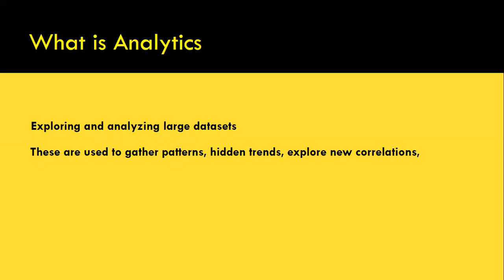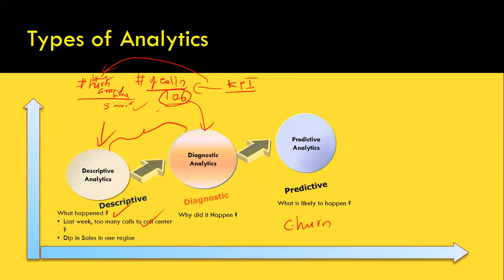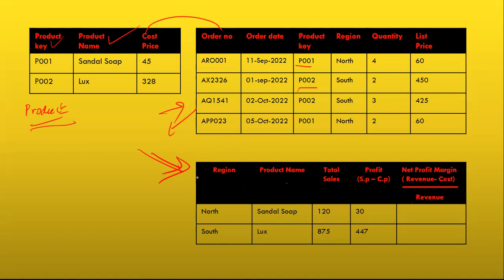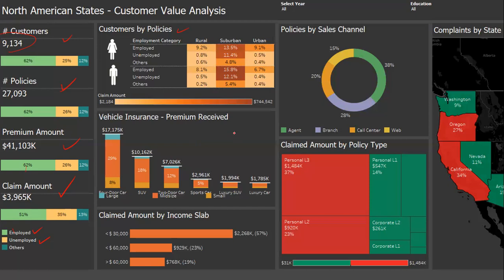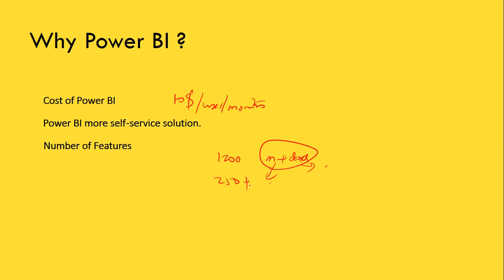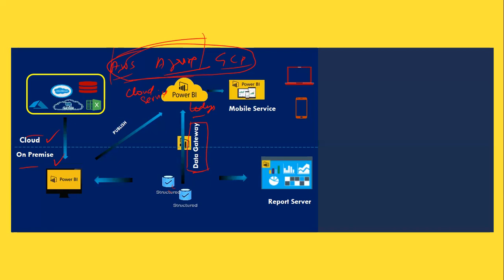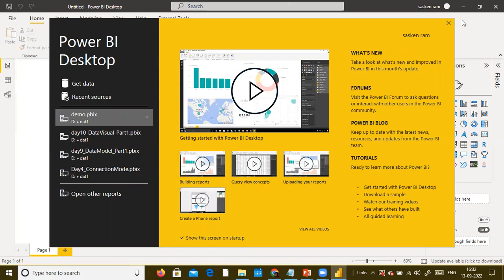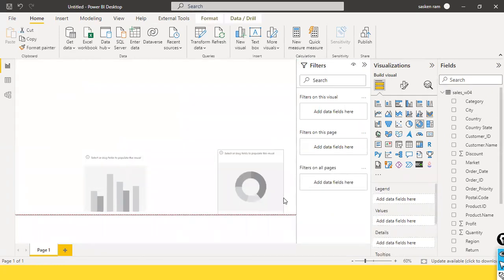Introduction to Power BI